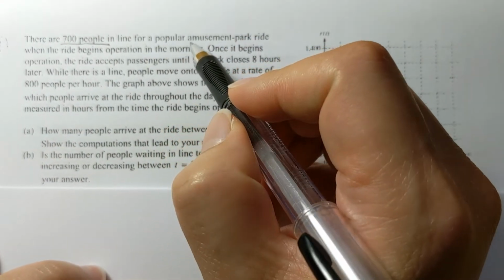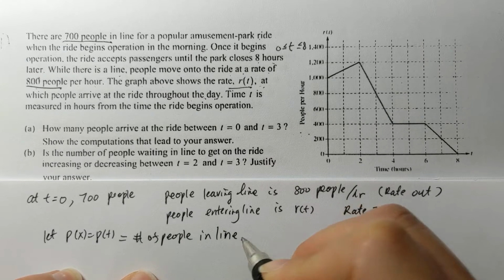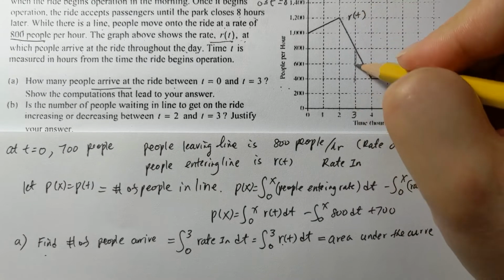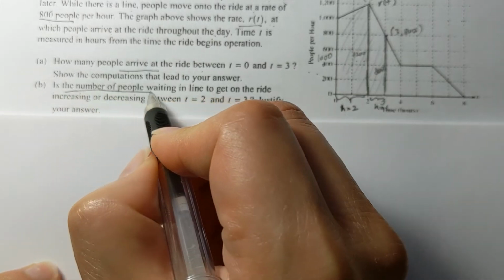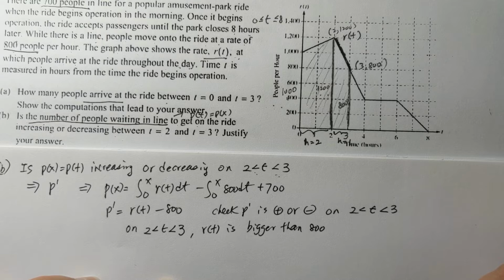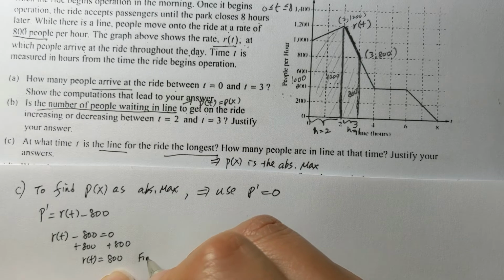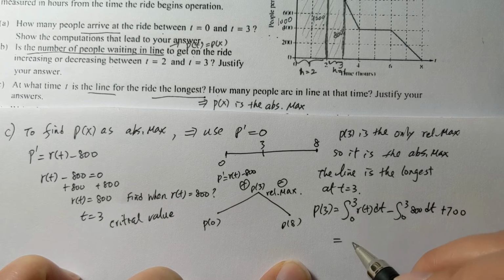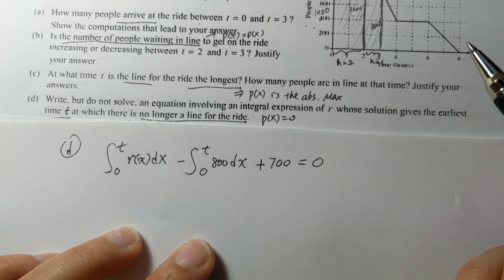Water In and Out Problem day 4 Video 1